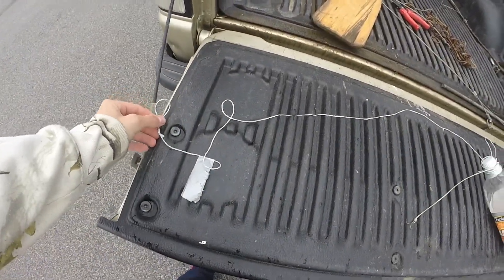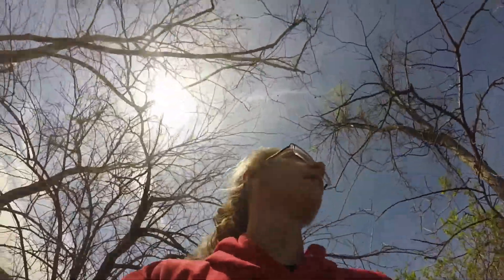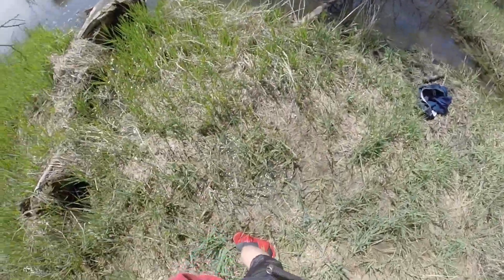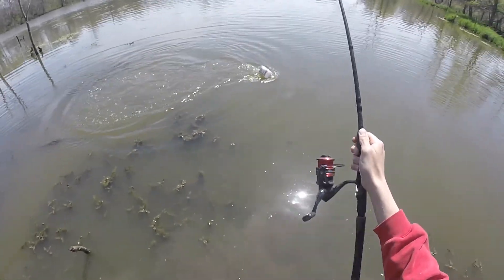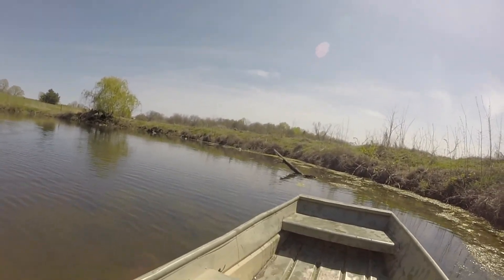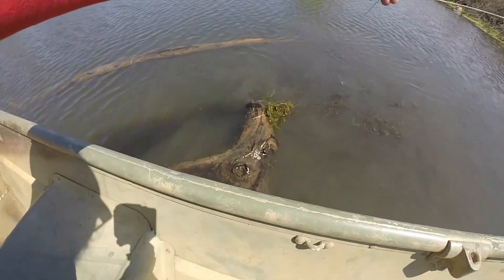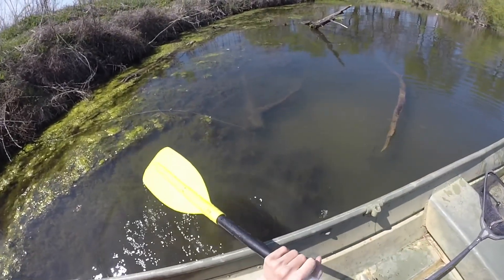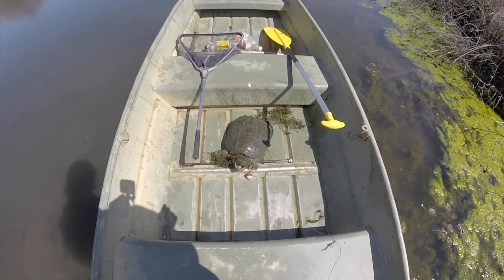Snapping turtle lines(big ole mossback)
Thanks for tuning in for another exciting episode here on The Woodsman. Hope you guys enjoyed the video.